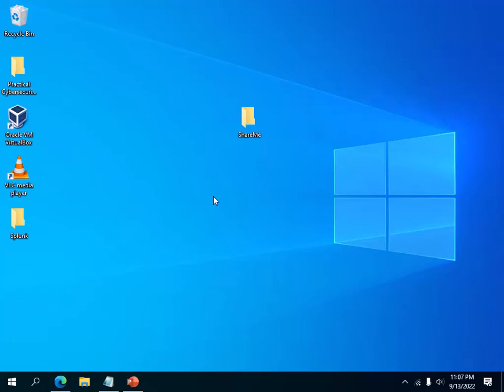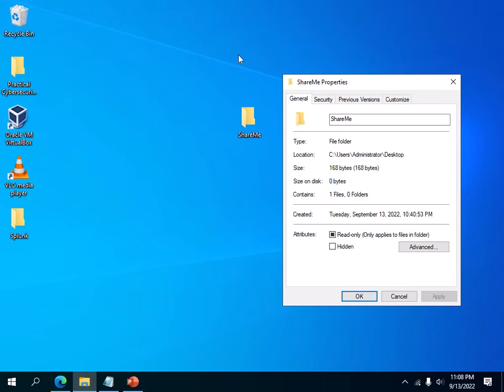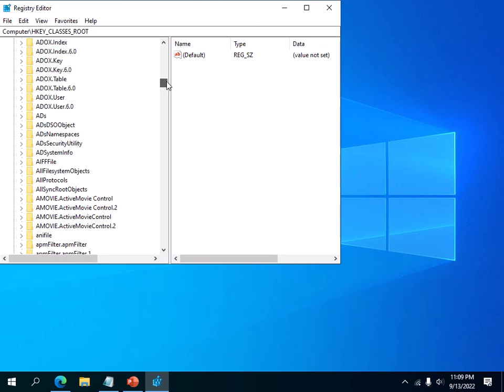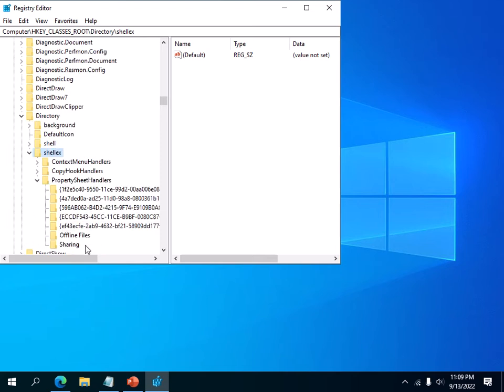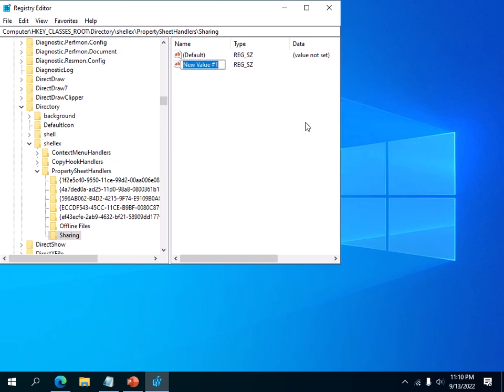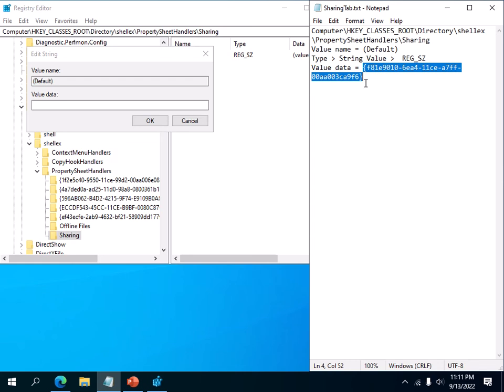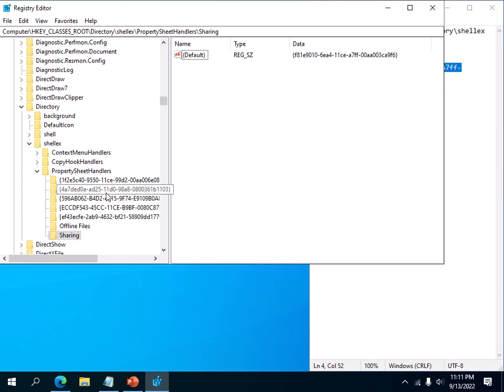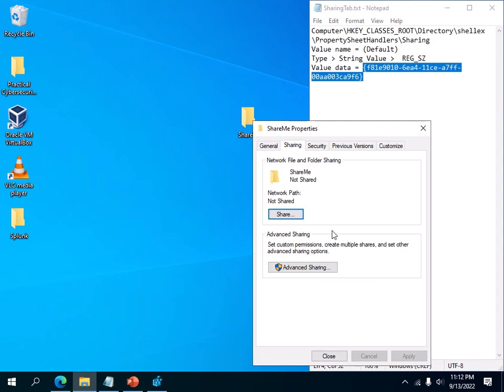How to re-enable missing sharing tab on Windows 10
In this video I show how to re-enable sharing tab on Windows 10. You may have to do this as part of your IT job interviews or just come across this issue if you work in the IT field. Sharing tab sometimes is disabled due to security purpose, but if you have to enable it on a specific user PC here is how you can do it.